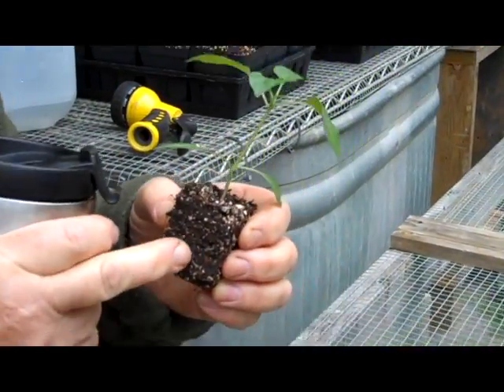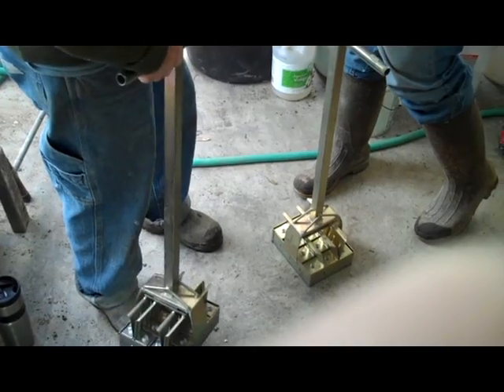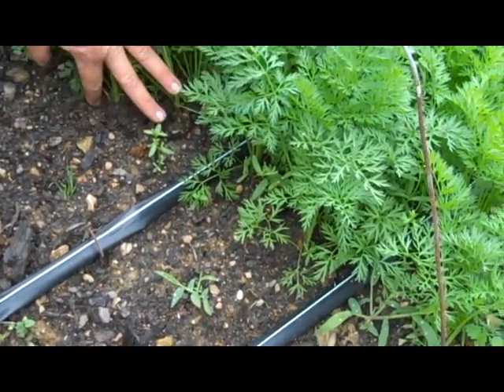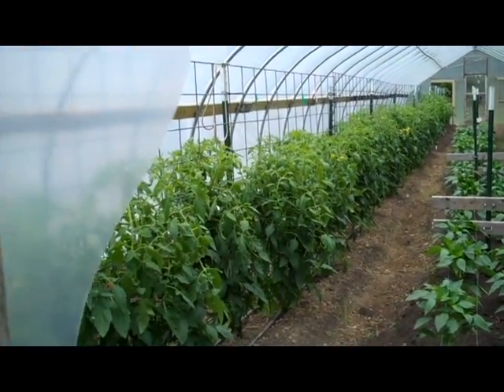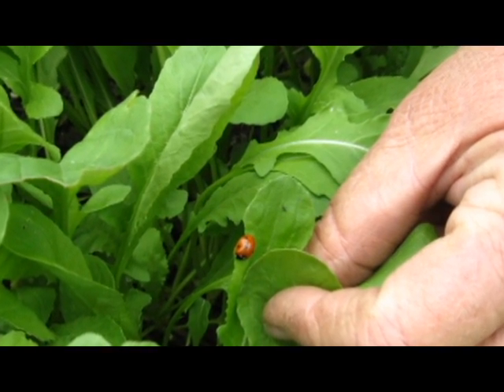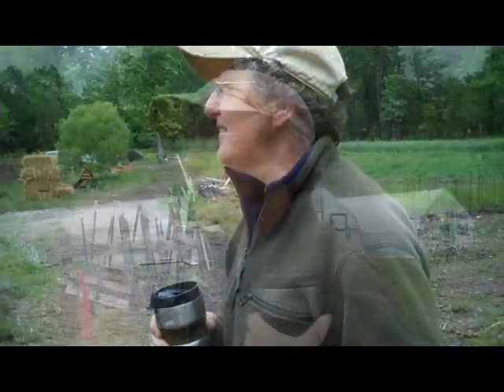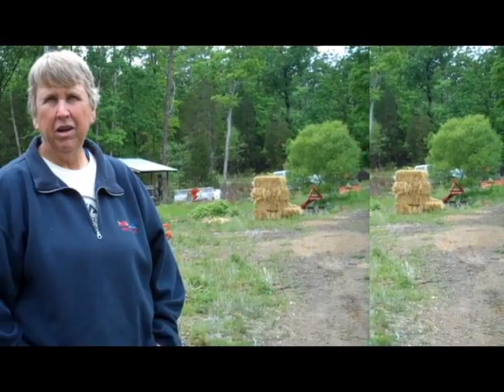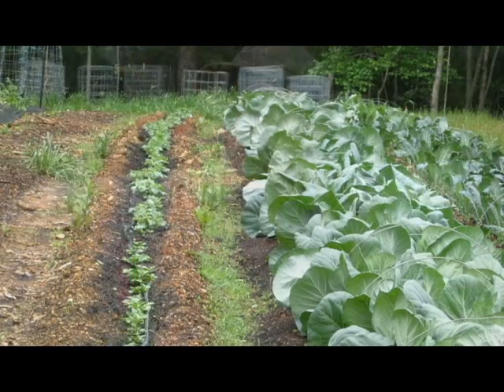TwoChicks2012.avi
Two Chicks Farm is a small farm in Hillsborough, NC, that supplies fresh produce to the Farmers' Market year-round, as well as fermented and pickled preserves.